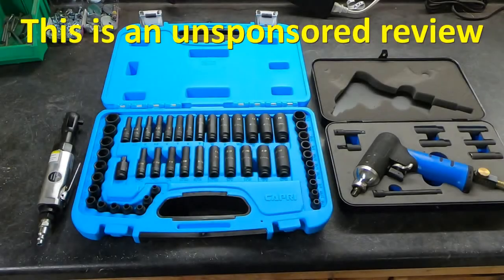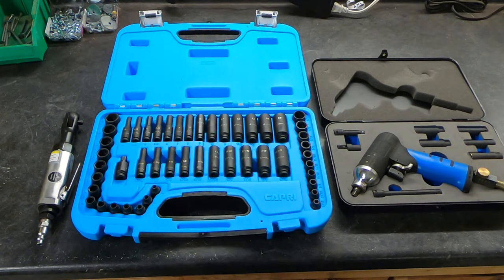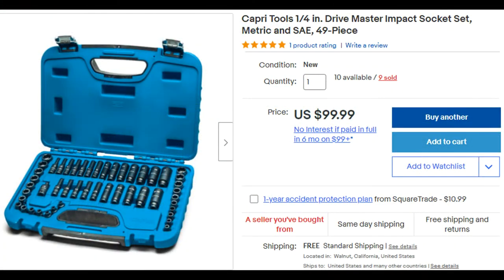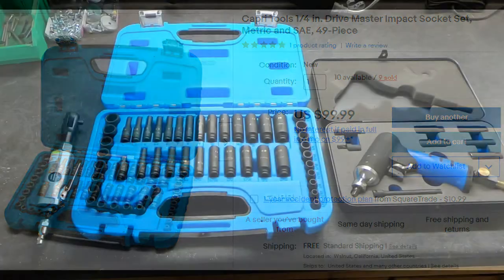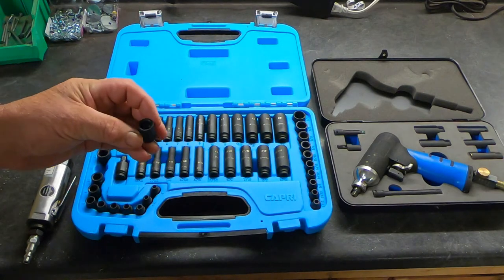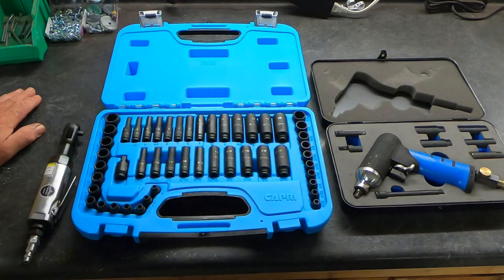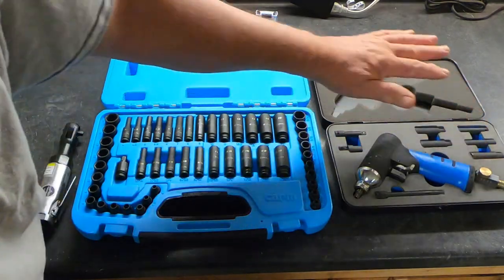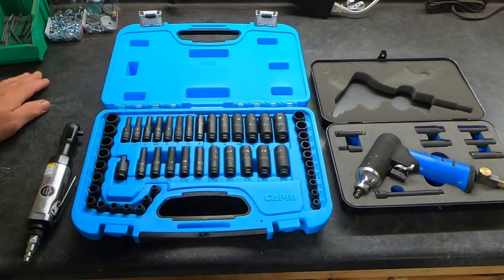Review of the Capri 1/4 Drive Impact Socket Set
Friends this is an unsponsored review of my new Capri 1/4 drive impact socket set. Sorry folks i forgot to put in the link last night. Here it is